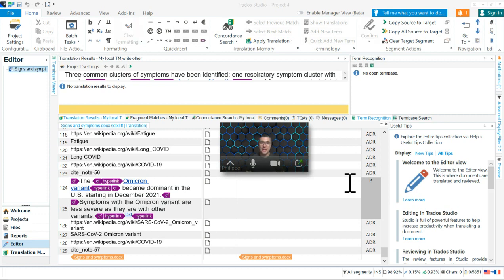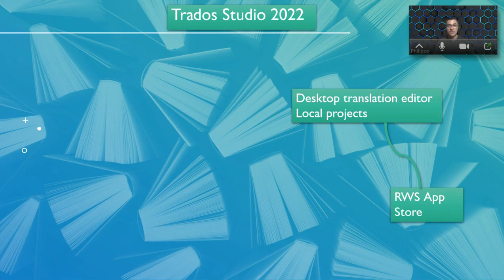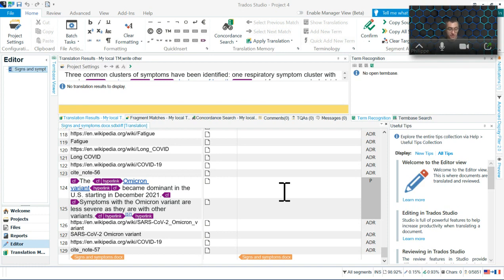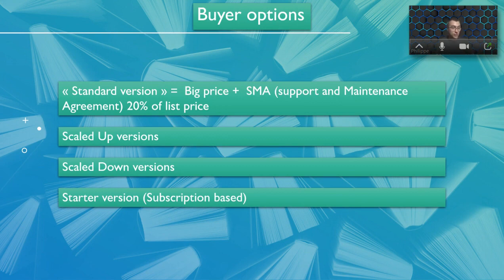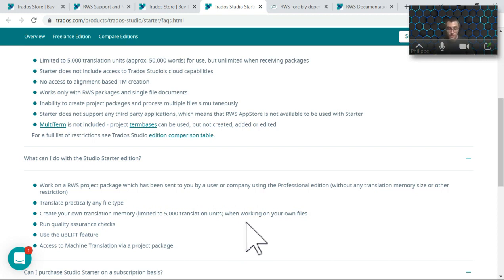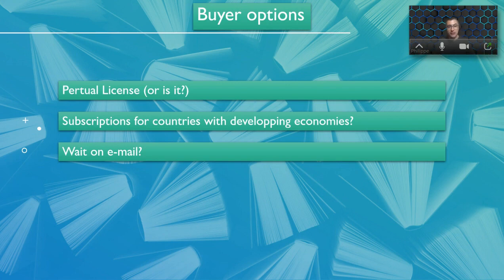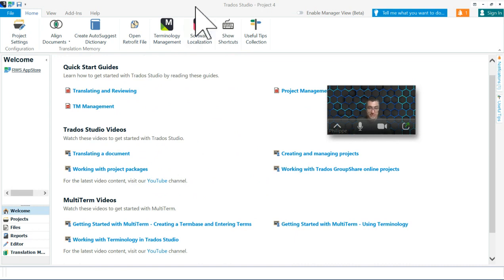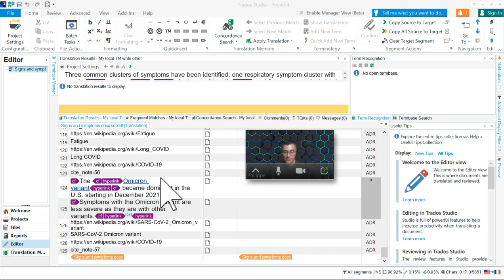🔵Trados 2022: How to use it: An overview.🔵